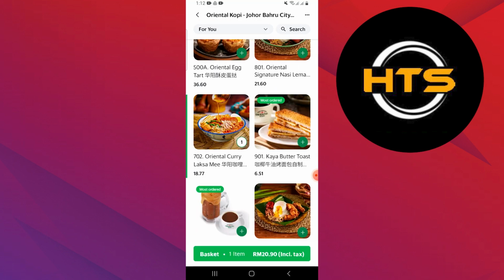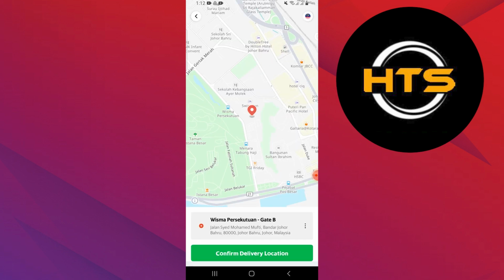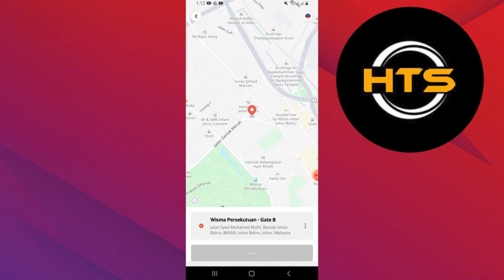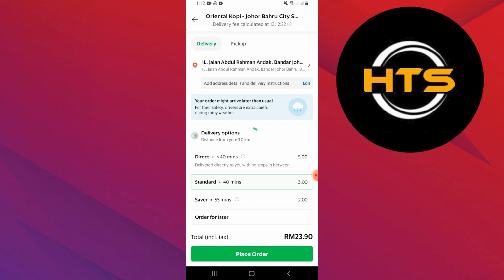How To Order Grabfood For Someone Else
Hey everyone! Welcome to this how to book grab for other person video tutorial.

If you want to know how to grab food for friends, how to order grab car for someone else and how to book in grab app, this video is for you.

In this video, we will show you how to order for later in grab food, how to order grab food for others and how to use grab app for food.

The steps on how to use grab app to order food is easy.

After watching this video, you will find out how to book grab food for someone else and how to order food in grab.